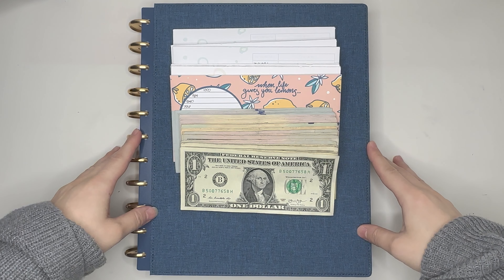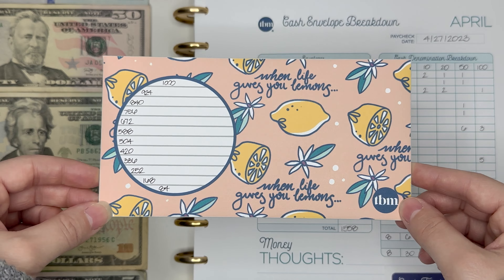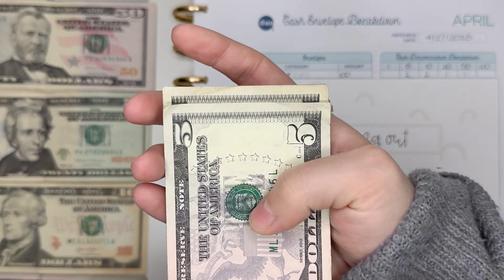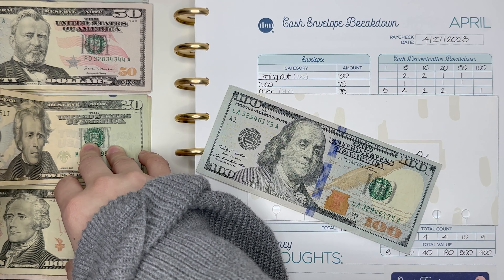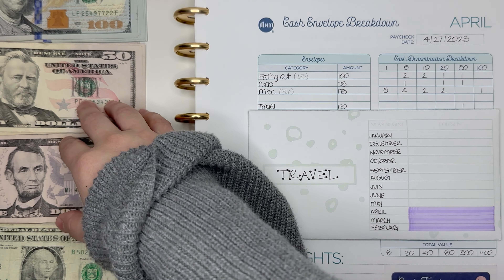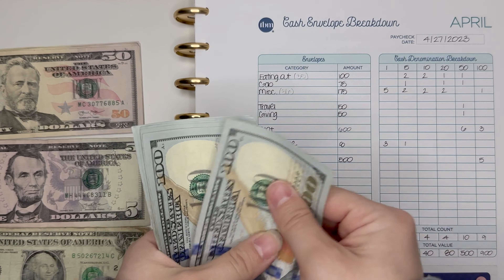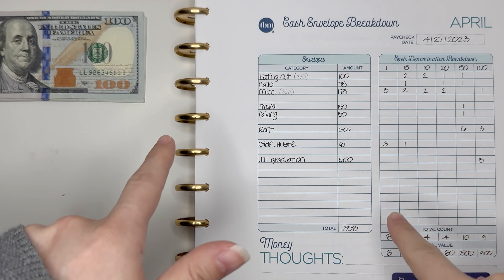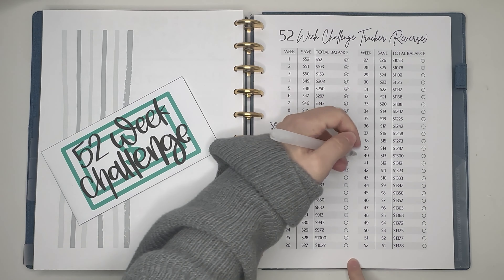Cash Envelope Stuffing | Paycheck: 4/27/23 | Budget by Paycheck Workbook | The Budget Mom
Watch as I stuff my cash envelopes using the paycheck I received on 4/27/23. I use the Budget by Paycheck workbook and method from The Budget Mom!